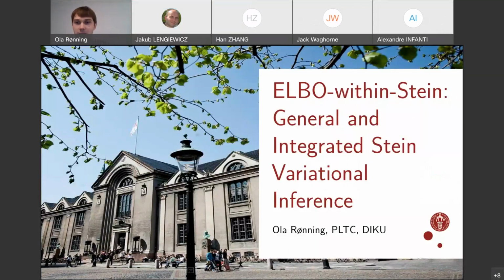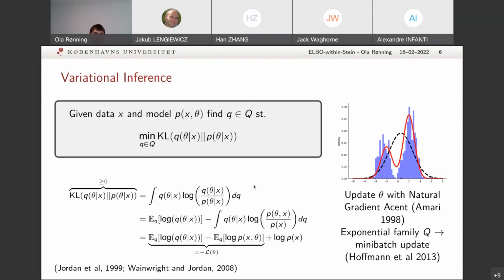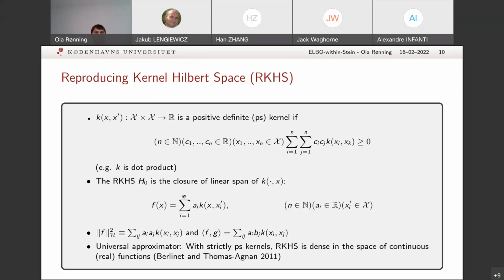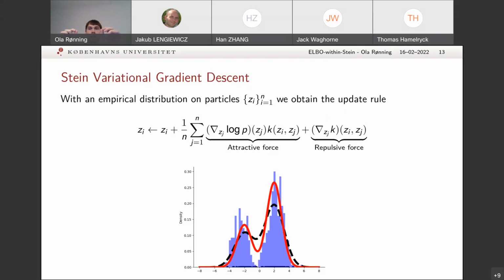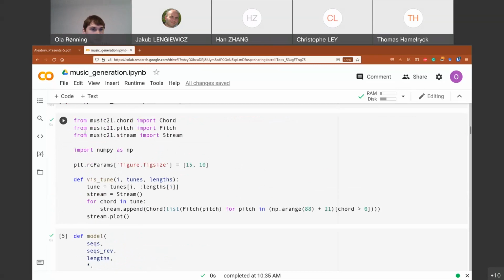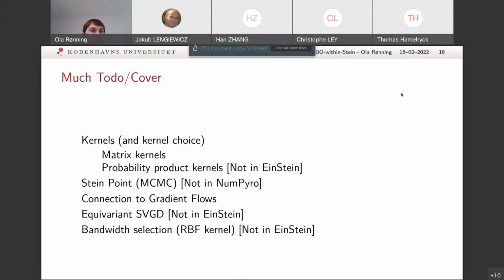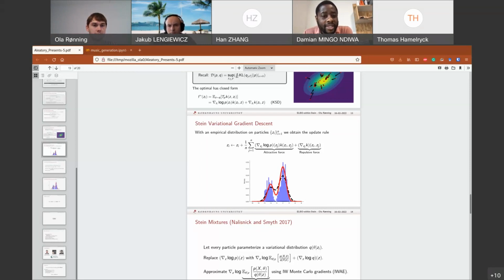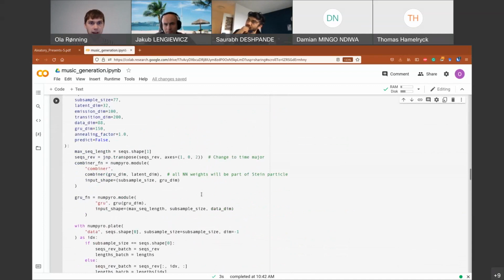Ola Rønning: ELBO-within-Stein: General and integrated Stein Variational Inference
Machine Learning Seminar presentation

Topic: ELBO-within-Stein: General and integrated Stein Variational Inference (Part 3 of 3)

Speaker: Ola Rønning, PhD student in the Probabilistic programming group of Prof. Thomas Hamelryck, Dpt. of Computer Science, University of Copenhagen

Time: Wednesday, 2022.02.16, 10:00 CET

How to join: Please contact Jakub Lengiewicz

Abstract:

Bayesian inference provides a unified framework for quantifying uncertainty in probabilistic models with latent variables. However, exact inference algorithms generally scale poorly with the dimensionality of the model and the size of the data. To overcome the issue of scaling, the ML community has turned to approximate inference. For the Big Data case, the most prominent method is Variational inference (VI), which uses a simpler parametric model to approximate the target distribution of the latent variables. In recent years, Stein's method has caught the attention of the ML community as a way to formulate new schemes for performing variational inference. Stein's method provides a fundamental technique for approximating and bounding distances between probability distributions. The kernel Stein discrepancy underlies Stein Variational Gradient Descent (SVGD) which works by iteratively transporting particles sampled from a simple distribution to the target distribution. We introduce the ELBO-within-Stein algorithm that combines SVGD and VI to alleviate issues due to high-dimensional models and large data sets. The ELBO-within-Stein algorithm is available in our computational framework EinStein distributed with the deep probabilistic programming language NumPyro. We will draw upon our framework to illustrate key concepts with examples. EinStein is currently freely available on GitHub and will be available in NumPyro from the next release. The framework is an efficient inference tool for practitioners and a flexible and unified codebase for researchers.